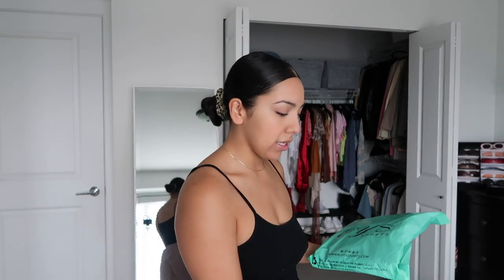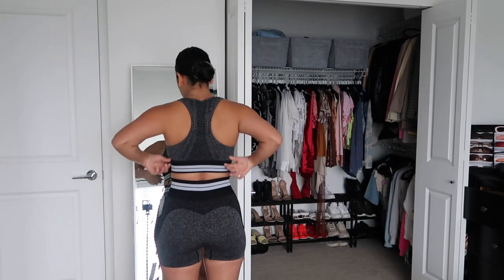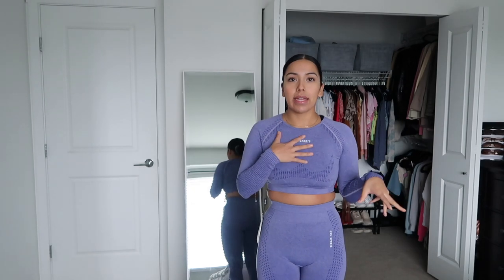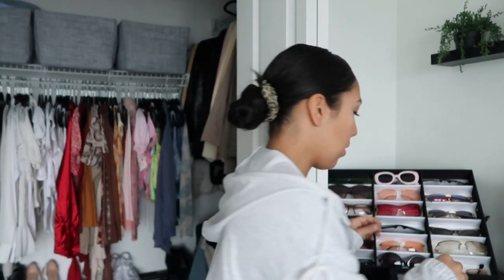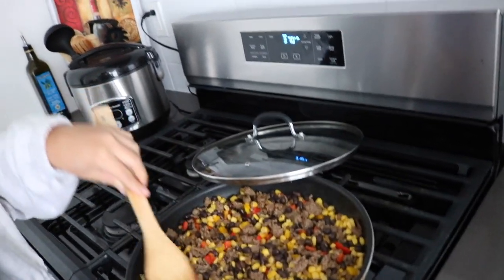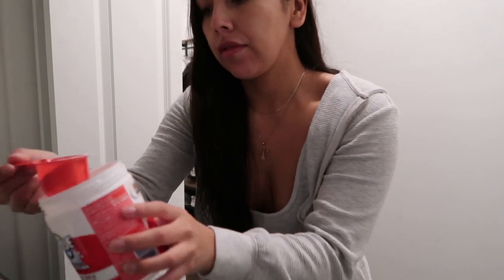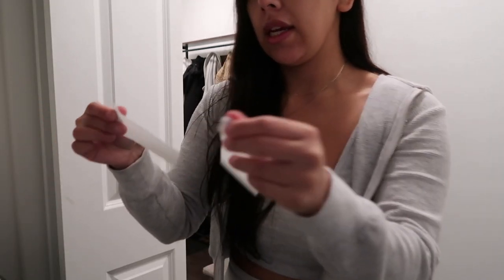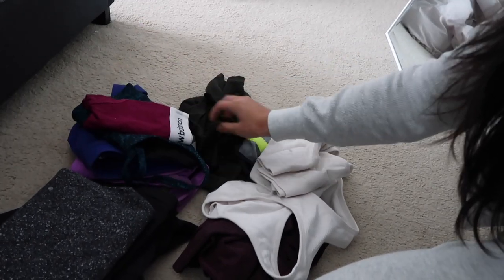DAY IN MY LIFE |OYS Sports Try-on Haul, Upper Body Workout Routine, Cleaning/Decluttering*realistic*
Hi everyone 💕 I filmed a super chill & realistic and weekend vlog! I showed off some new activewear/ gym pieces from OYS Sport and ass extremely impressed! I also filmed a full chest & tricep workout routine, then had to rush to work. Sunday was super relaxing! I went to grab coffee and did some organizing/decluttering of my active wear. I also cleaned my bedsid and did some editing before work.

TIME STAMPS
Intro 0:00
OYS Sport Try-on 0:43
GRWM for the gym/work 7:03
Chest & Tricep Workout Routine 9:06
Sunday's Intro 11:33
Laundry 11:48
Decluttering activewear 14:02
Editing/Making bed 15:39

PRODUCT LINKS

FAIRYWILL
Toothbrush - P11 Electric Toothbrush

ELF SKIN
Daily Moisturizer
Eye Cream

OYS SPORT ITEMS

ALL SETS ARE SIZE SMALL
SEAMLESS CROSS STRAP SHORTS SUIT

PRODUCTIVE VLOG
SPEND THE DAY WITH ME
VANCOUVER VLOG
VANCOUVER
PRODUCTIVE DAY
PRODUCTIVE & HEALTHY ROUTINE
DAILY TASKS
daily vlog
spend the day with me vlog
daily routine
WEEK IN MY LIFE
WEEKLY VLOG
DAY VLOG
kisha alejandra
productive vlog
weekend vlog
sunday vlog
self care day
realistic day in my life
realistic day vlog